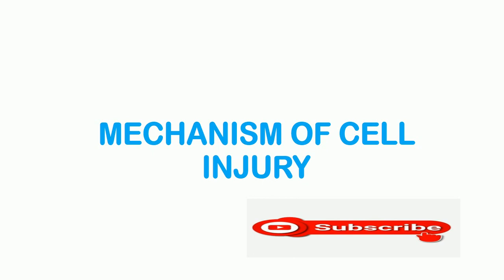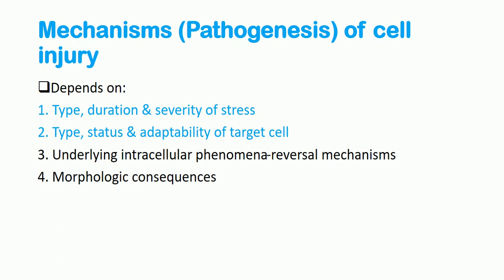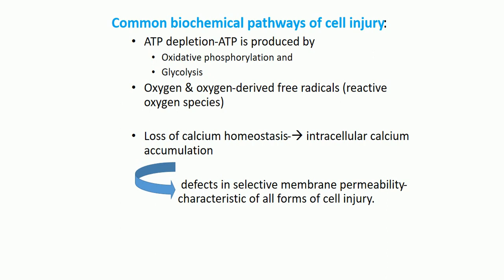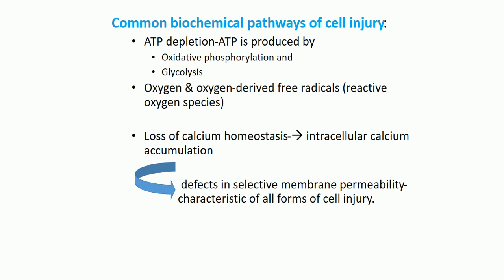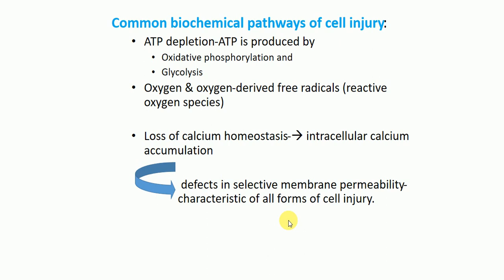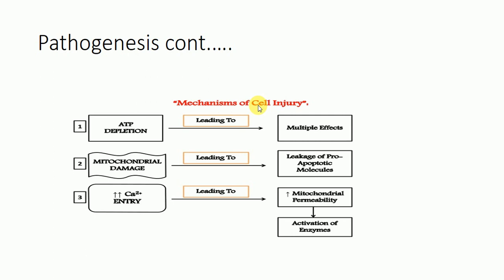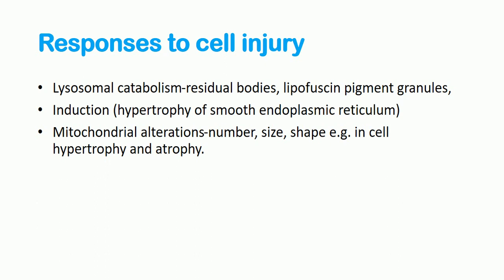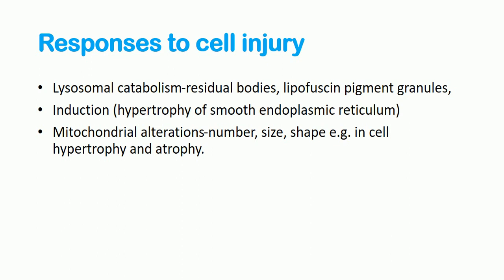CELL INJURY Part 3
Also we provide tutorials in anatomy(First Year),biochemistry(First Year),physiology(First year) and pharmacology(Second Year) (UNIVERSITY TUTORIALS)

For any question find me through my email account